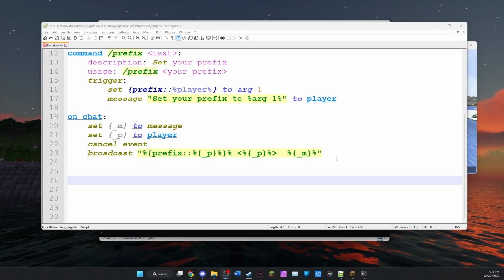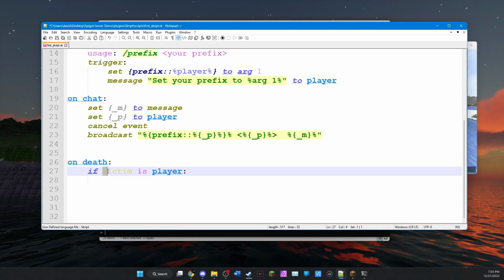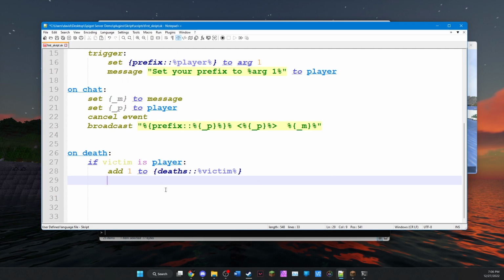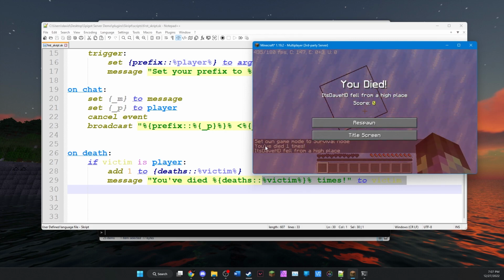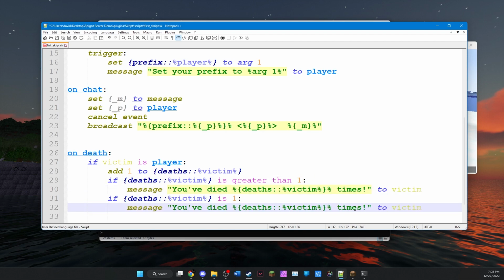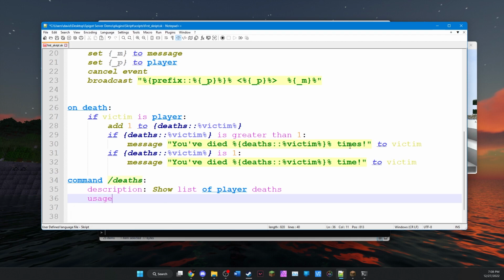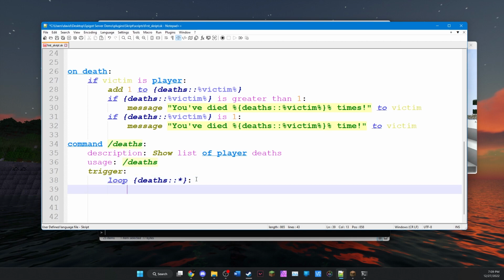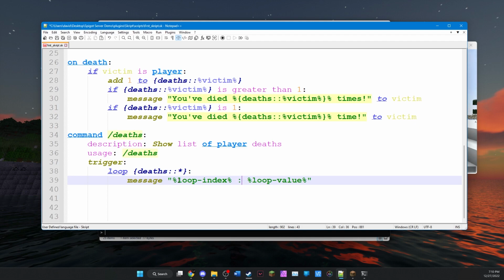How to make a CUSTOM DEATH COUNTER in MINECRAFT (Ep. 3)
In this series, I'll be showing you how to make custom commands for Spigot Minecraft Servers using the Skript plugin.

In this episode, I'll show you:
- How create a death counter for each player
- Create a command to see the number of deaths for every player